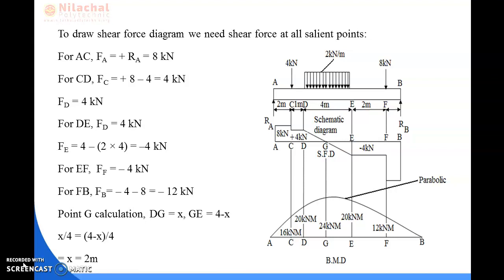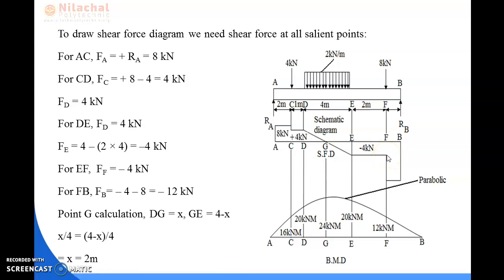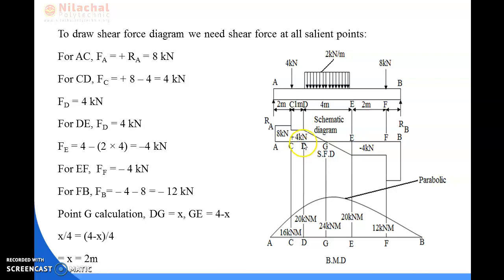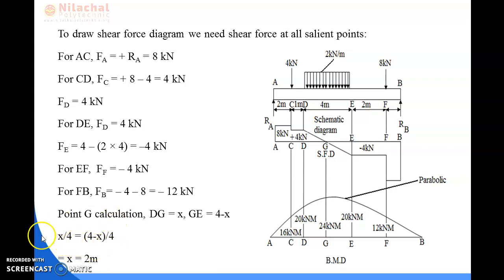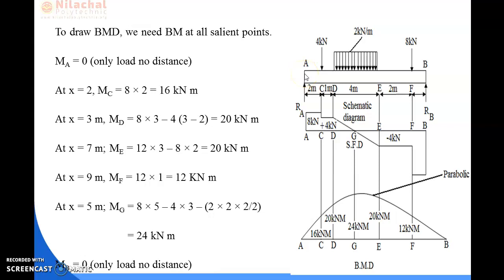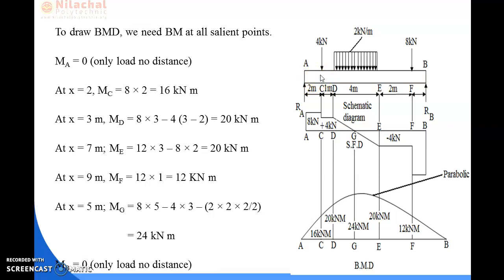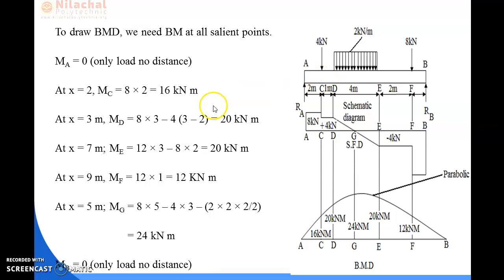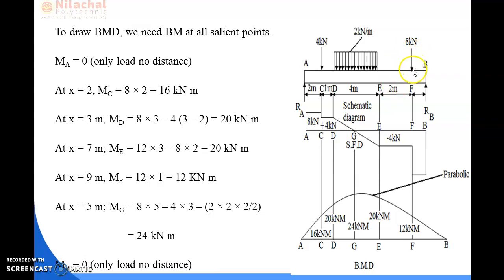3RD SEM CIVIL ENGINEERING STRUCTURAL MECHANICS CHAPTER-5 SHEAR FORCE AND BENDING MOMENT PART-11